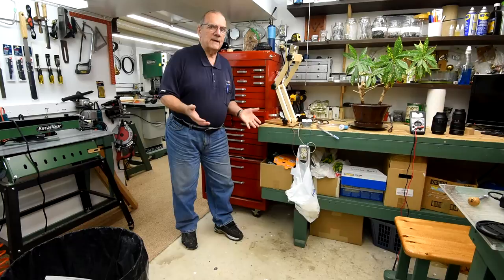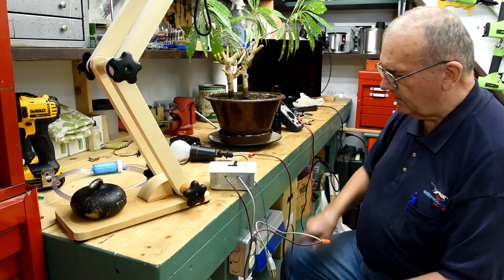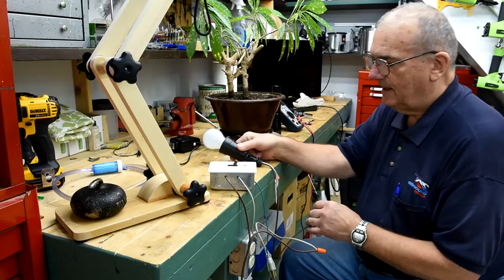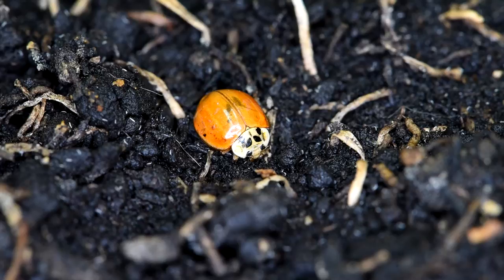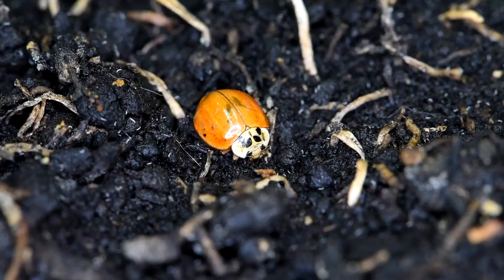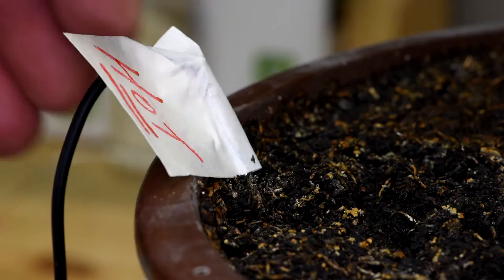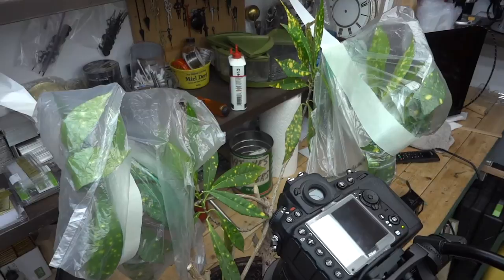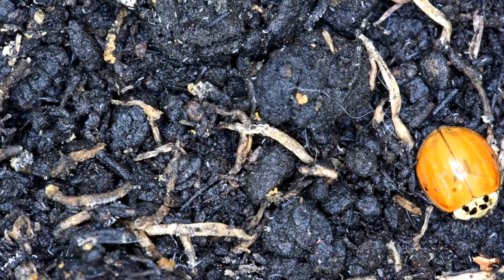The Insect Aspirator - Part 3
Running electricity through the soil seemed to work.